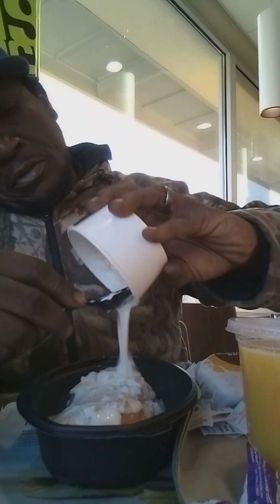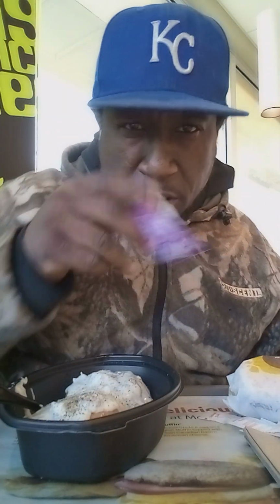I Am Back With A McDonald's Muk Bang And It's Banging